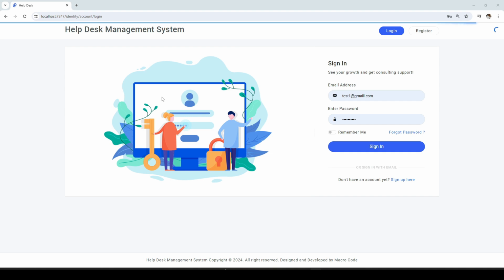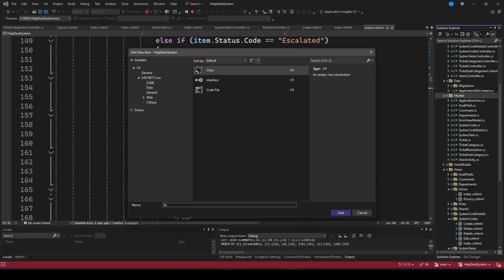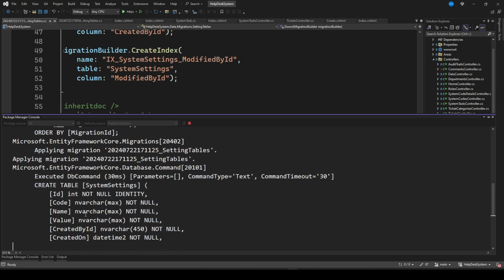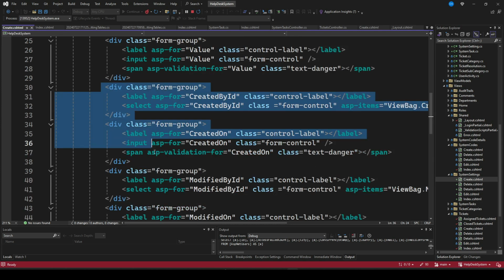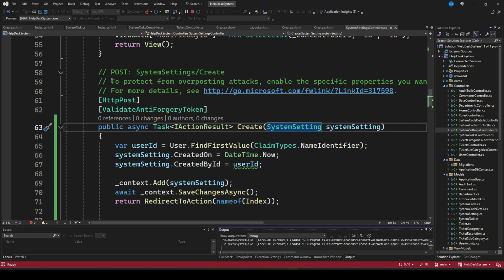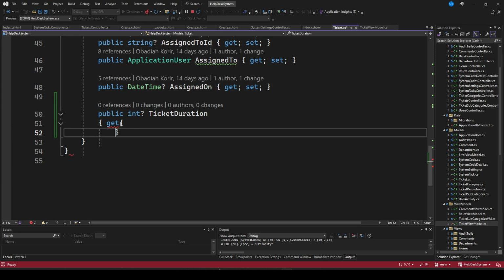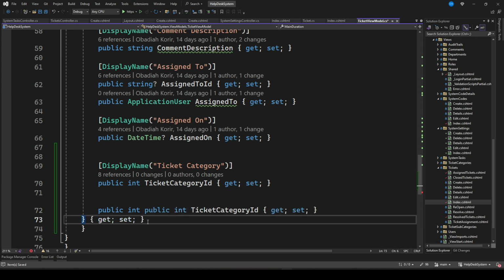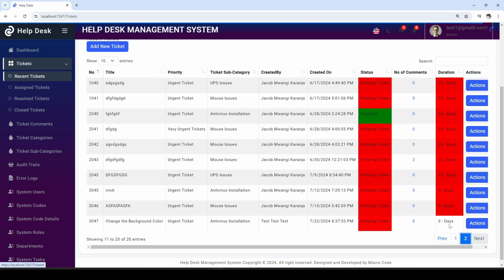EP 26 Help Desk Management System EF Core NET Corell .NET 8.0 Tickets, Users, Roles, Audit Logs 🚀💥